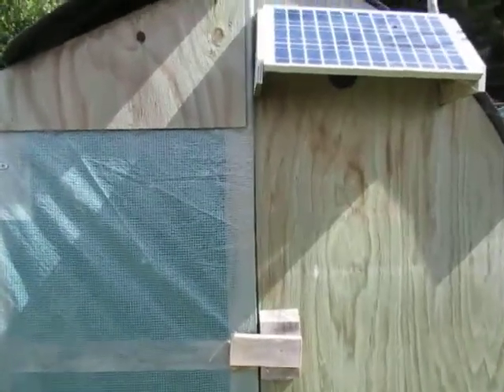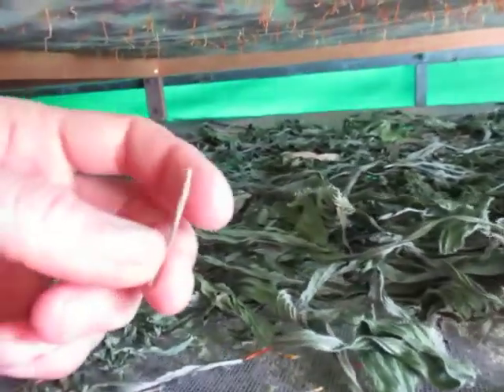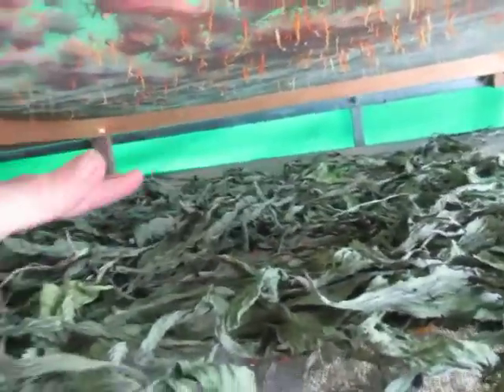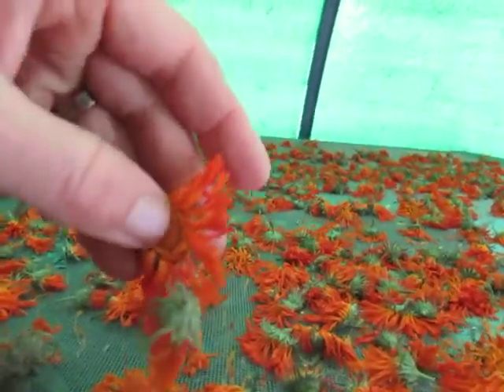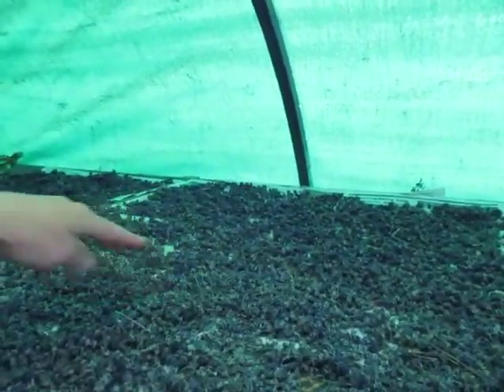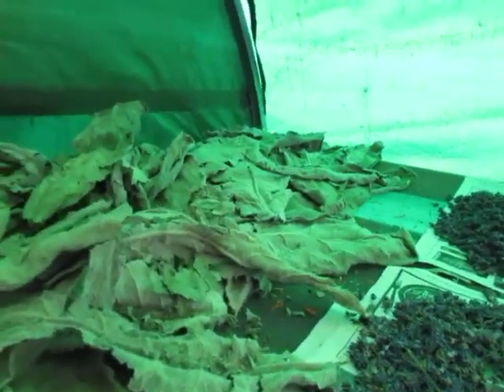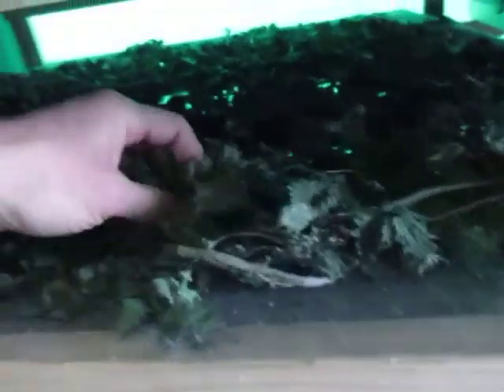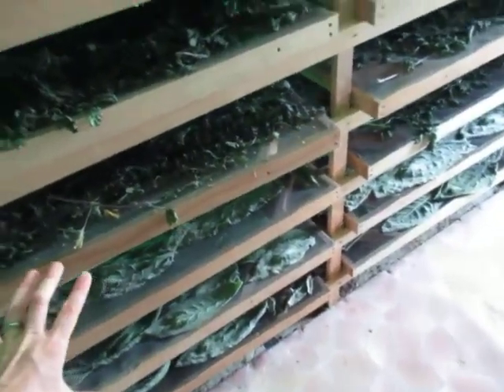Determining the moisture content of dried herbs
We often get asked for advise in regard to determining the moisture content of herbs. People share their stories of calendula flowers that were carefully harvested, dried and then packed away only to find them a few weeks later covered in mold.
We discuss the dryness of plantain leaves, elder flowers, calendula flowers and mullein leaves in more detail in this video.